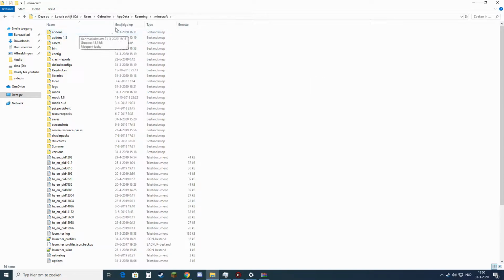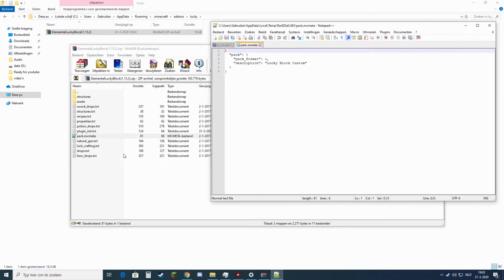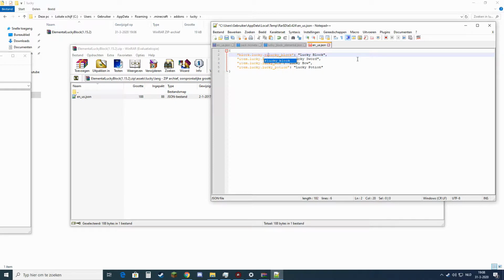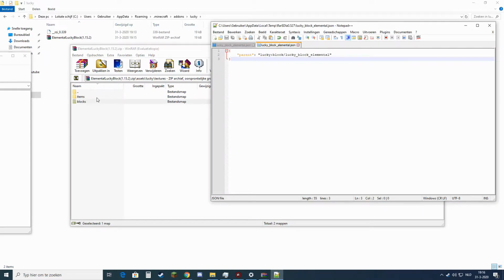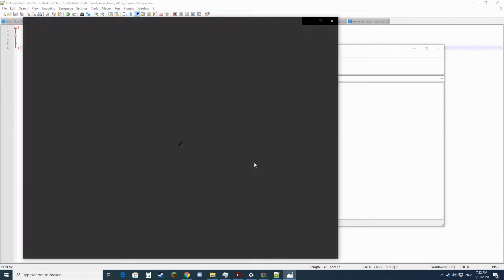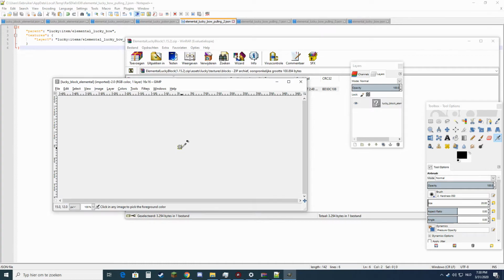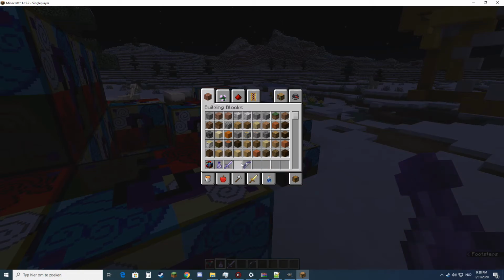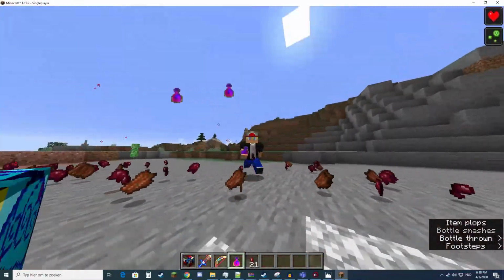How to make your own lucky blocks #2: Changing assets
Copy and paste this in your en_us.json file:
 "block.lucky.lucky_block_[your block name]": "[your block name] Lucky Block",
 "item.lucky.[your block name]_lucky_sword": "[your block name] Lucky Sword",
 "item.lucky.[your block name]_lucky_bow": "[your block name] Lucky Bow",
 "item.lucky.[your block name]_lucky_potion": "[your block name] Lucky Potion"

Timestamps:
Changing the block and items ID and mod description: 1:32
Changing blockstates: 3:54
Changing the language File: 4:51
Changing the models: 7:40
Adding custom textures: 13:22